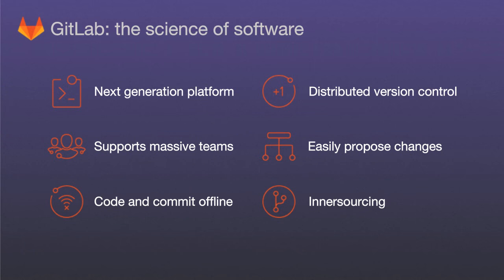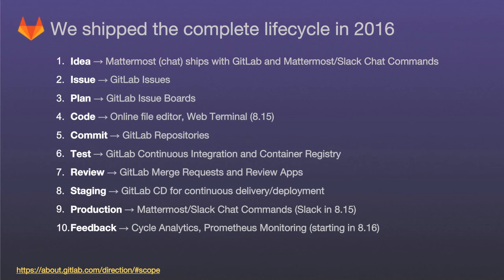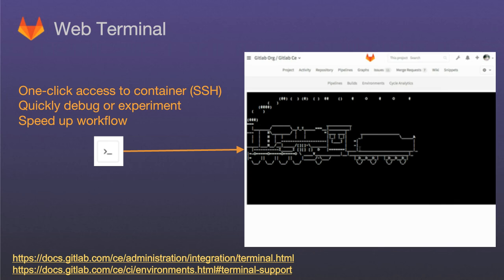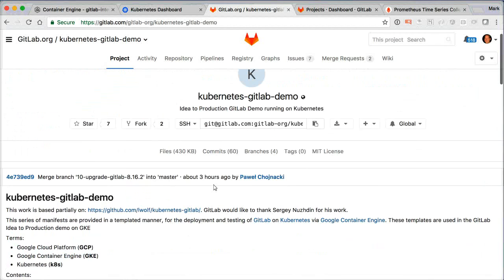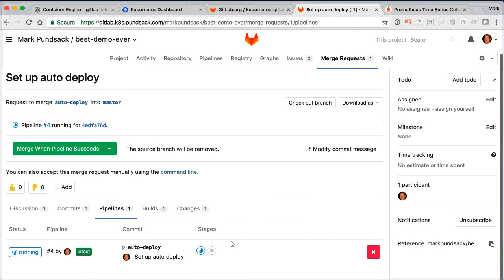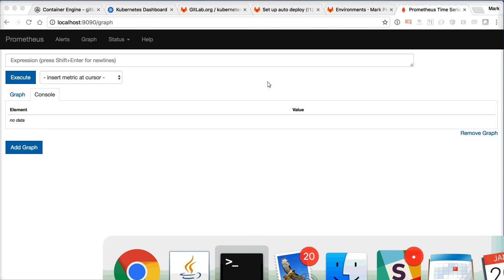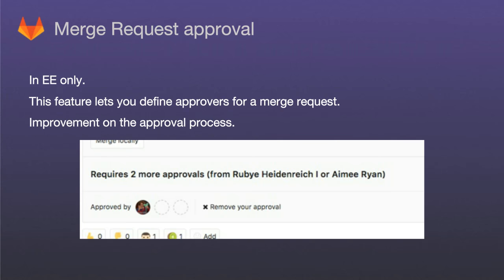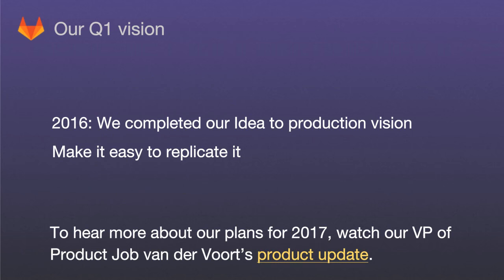Gitlab 8.15 and 8.16 webcast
With GitLab 8.15 and 8.16 we brought you auto deploy with Kubernetes using Google Container Engine, introduced our popular Time Tracking tool to the Community Edition, made it easier to fix bugs right within our UI with the Web Terminal, released monitoring functionality with Prometheus and added Merge Request Approvals to our Enterprise Edition. In this webcast, our Head of Product Mark Pundsack and Product Manager Régis Freyd show us what's new in our latest release, demo auto deploy, web terminal and monitoring, let us in on what's next for GitLab, and take your questions.